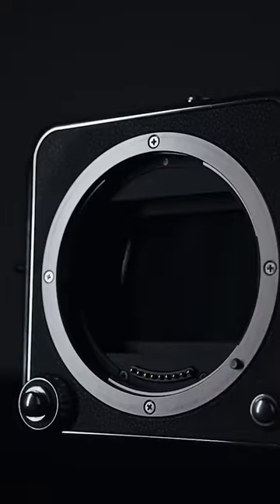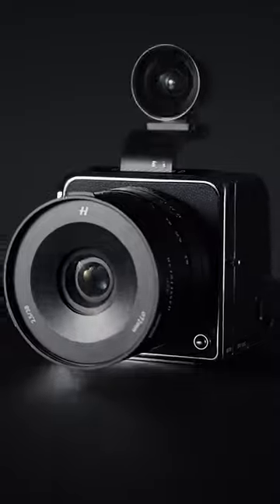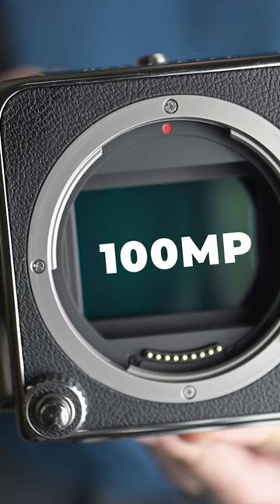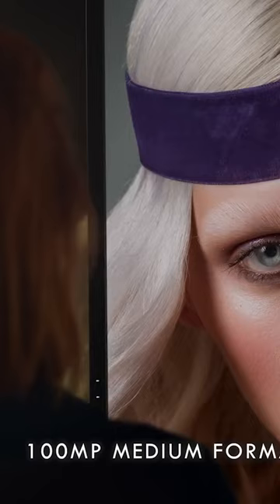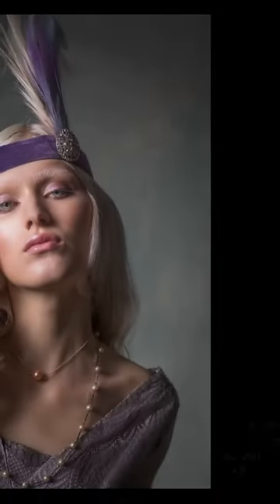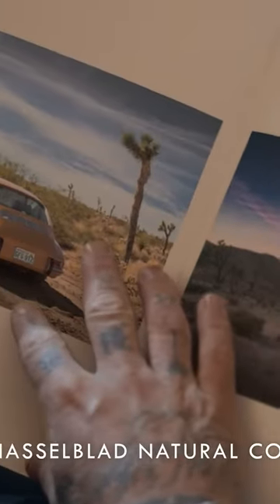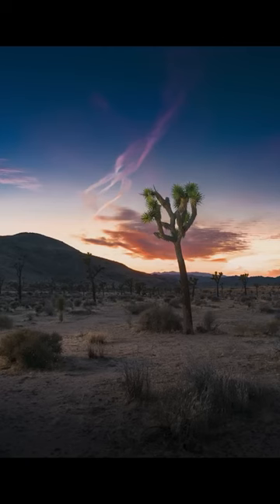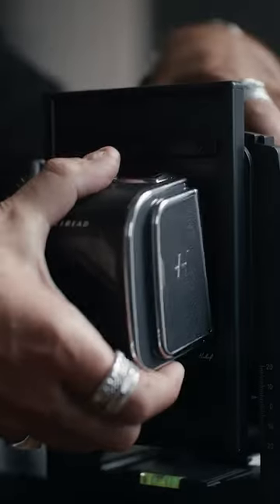Hasselblad Brings Back The Classic Medium Format